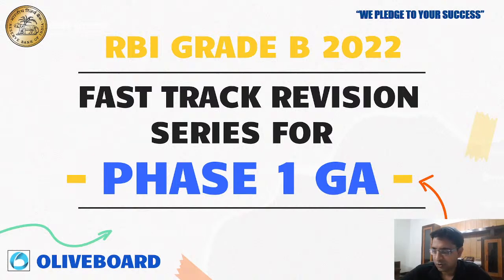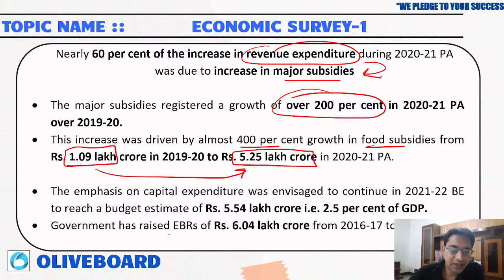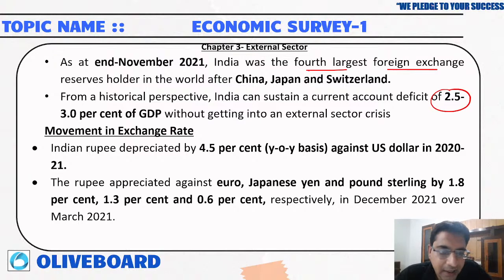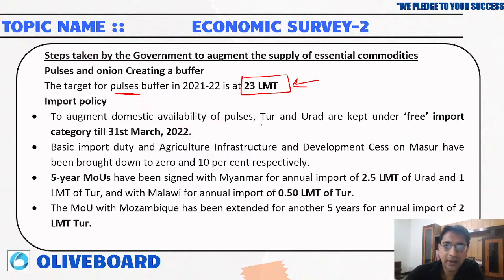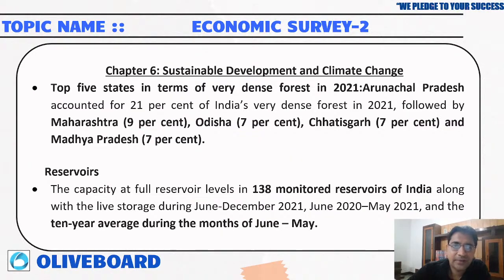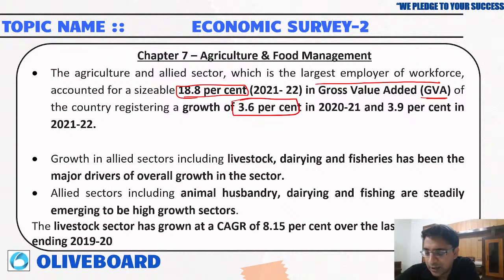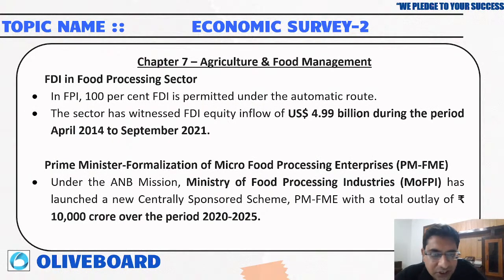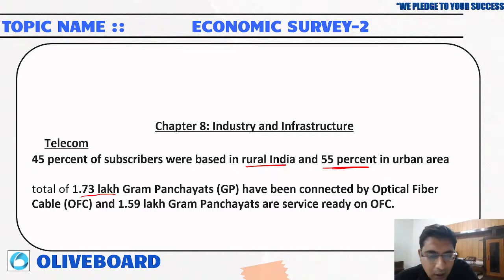Fast Track Revision Series| RBI Grade B Phase 1 Revision | General Awareness/Current Affairs | Day 2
In this lecture series, Dinkar Sir would cover the latest current affairs from the Union Budget, Economic Survey, RBI Notifications, RBI FAQs, Reports & Indices, Government Schemes etc relevant to the RBI Grade B 2022 Phase 1 exam.

🔴RBI Grade B Important Links 🔴

👉1. RBI Grade B Free Study Material

👉2. RBI Grade B Online Course and Mock Tests

👉3.

👉4. Meet our RBI Grade B Exam Toppers

👉5.
Welcome to Oliveboard - India's Best Government Exam Preparation Youtube Channel. Prepare for Banking & Insurance Exams Like SBI Clerk, SBI PO, IBPS PO, IBPS Clerk, IBPS RRB PO, IBPS RRB Clerk, RBI Office Attendant, RBI Grade B, Nabard Grade A, ICAR AO, LIC, FCI, SEBI,JAIIB,CAIIB

LEARNING | PRACTICE | STRATEGY
👉Includes All Banking/Insurance 2000+ Tests Series + All Courses
👉Unlimited Access to All Our Content To Help You Crack The Exam
👉Complete Syllabus Coverage - Full Exam Courses + Sectional & Topic-Wise Tests
👉Top Faculty Interaction - Ask Doubts & Learn from India's Best Teachers